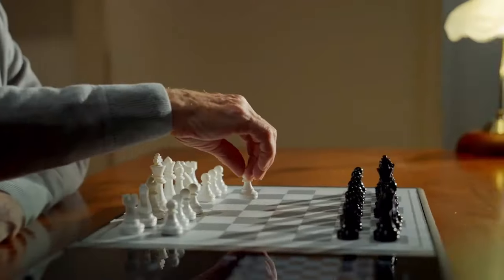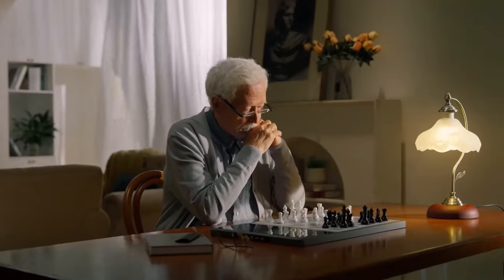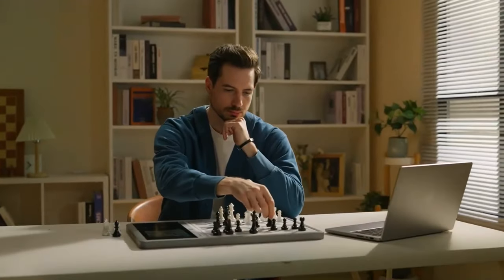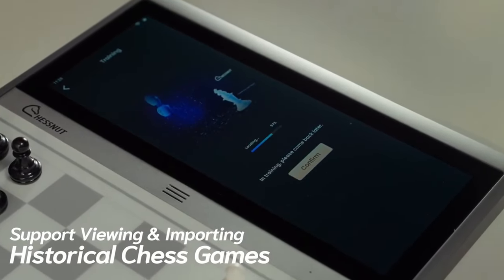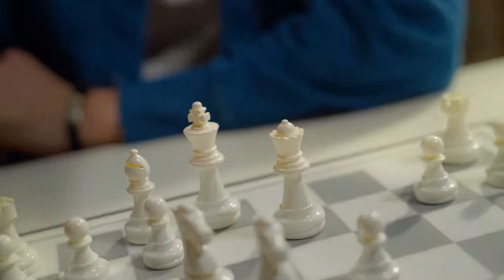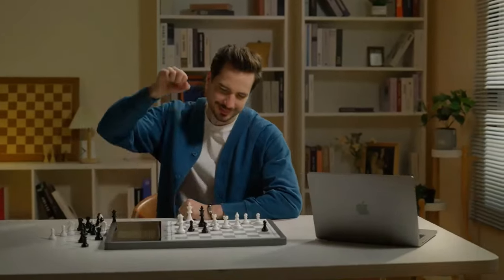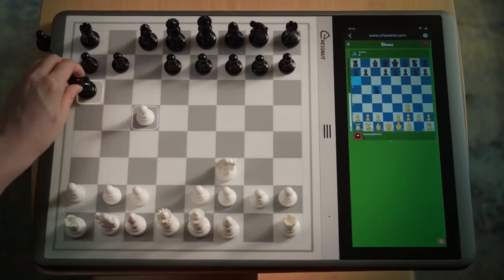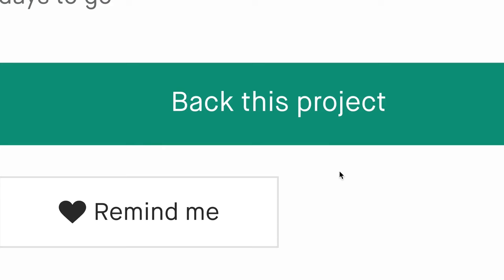A Kickstarter Project We Love: Chessnut Evo: The Future Of Ultra Smart AI Chessboard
Chessnut Evo: The Future of Ultra Smart AI Chessboard
Built-in Maia Engine｜Customized Chess Bot | All-in-one | Supports Mainstream Chess Platforms | Full Piece Recognition